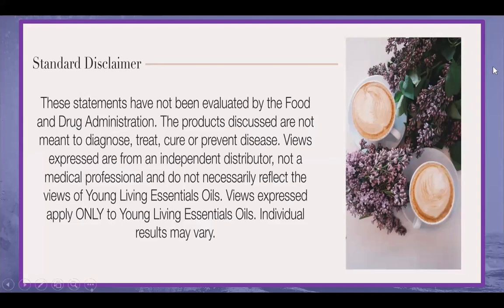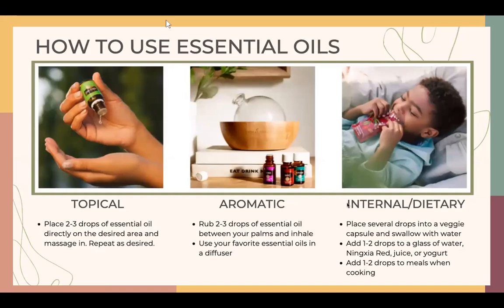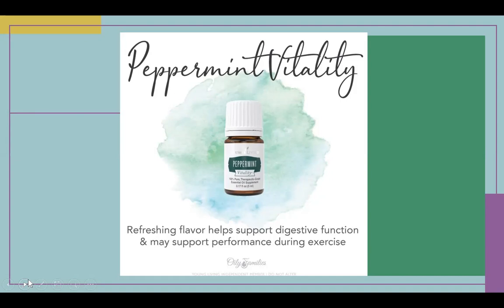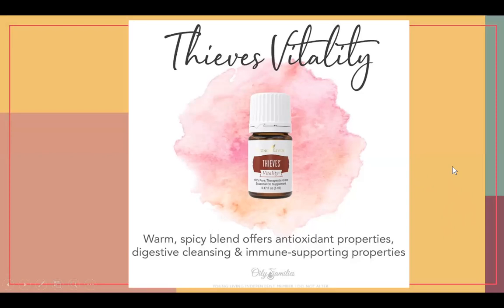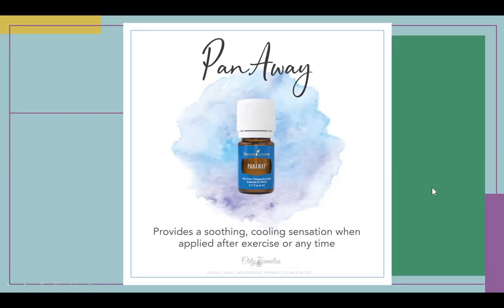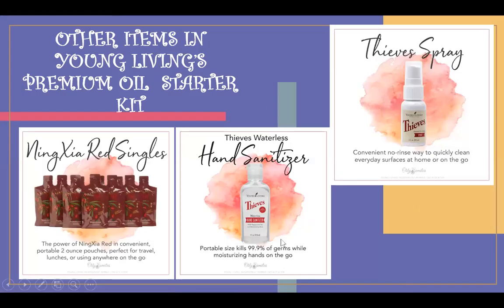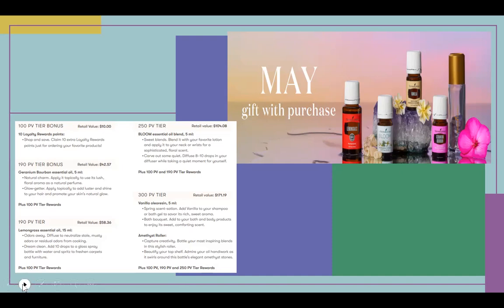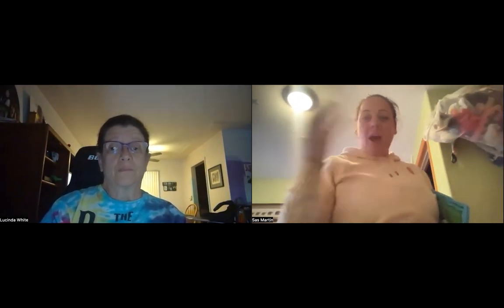101 may 2022